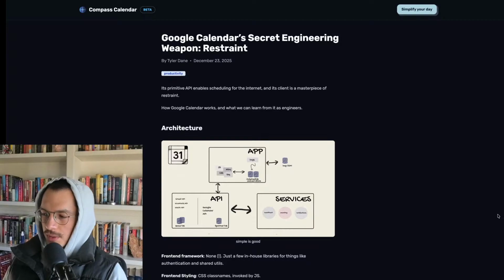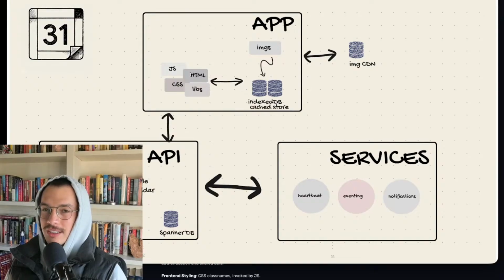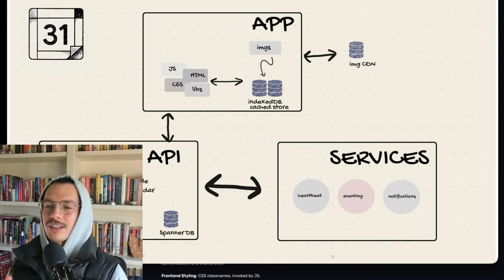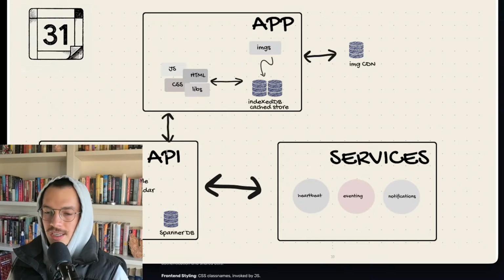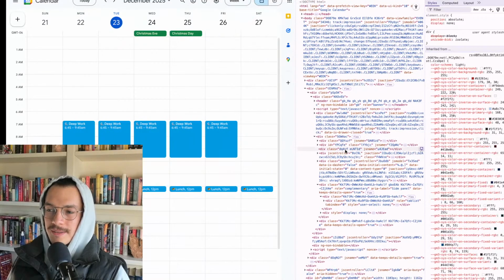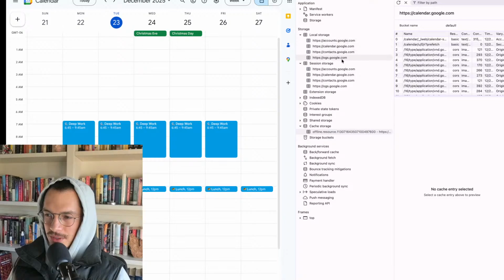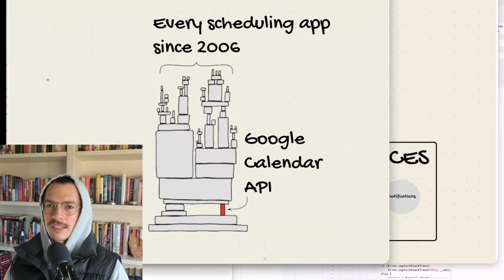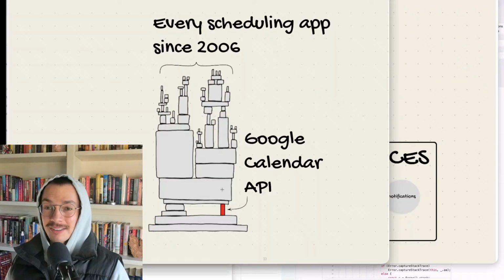reverse-engineering google calendar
i reverse-engineered google calendar: the architecture, the “primitive but powerful” api, the frontend layers, and the core algorithms that place and overlap events.

it's pretty cool.

this is a speed run of everything, along with what restraint teaches us about building reliable software at scale.

this was part of a livestream. each day in november and december i'm going live and sharing tips and tutorials that'll help you get more things done. subscribe to say 'hi' in the next one :)